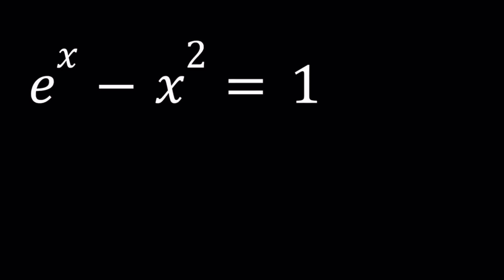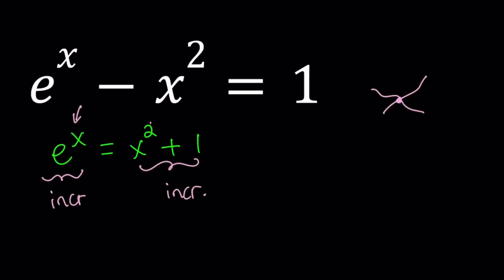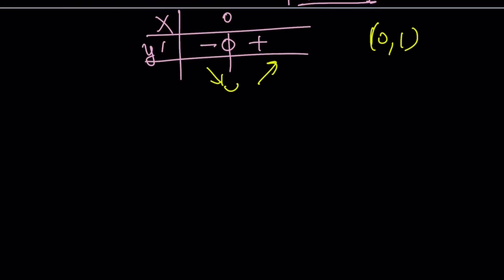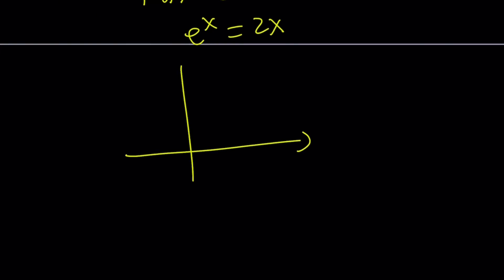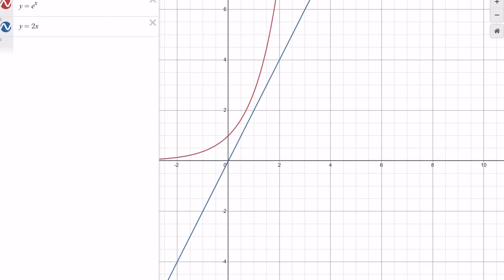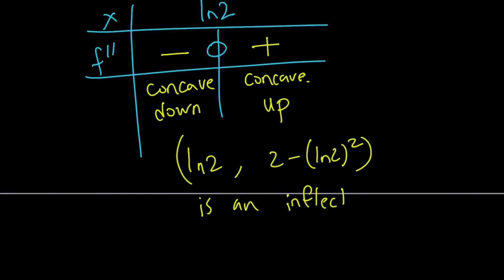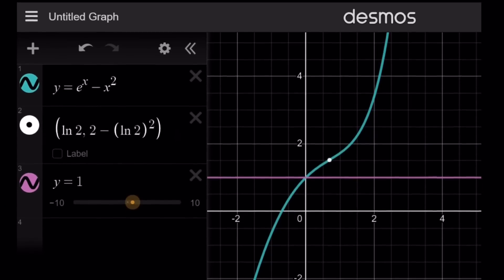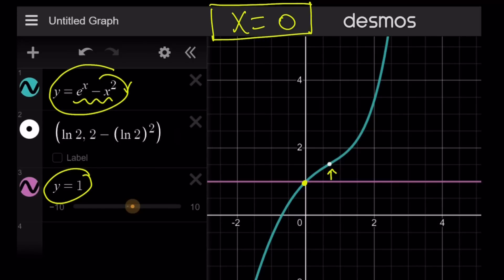A Non-Standard Equation | e^x-x^2=1